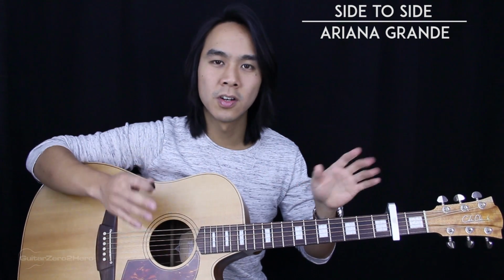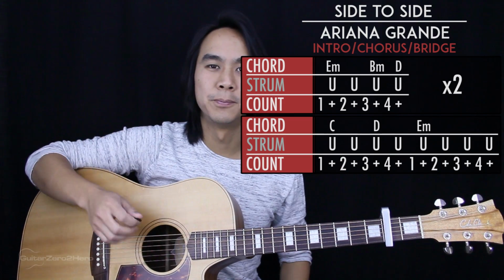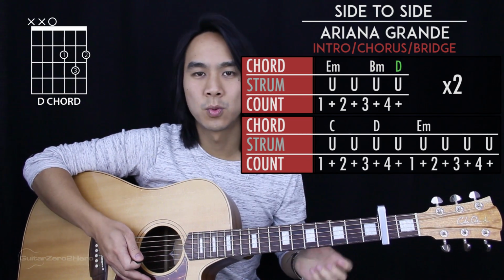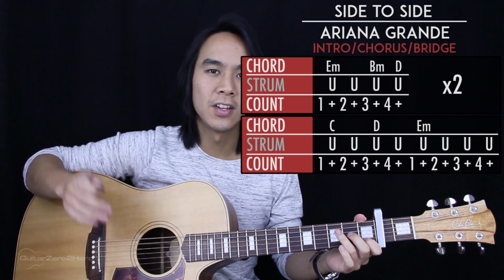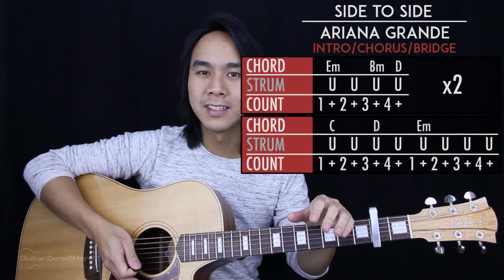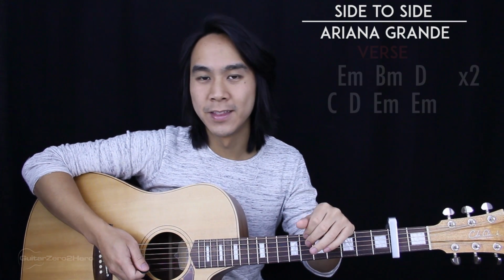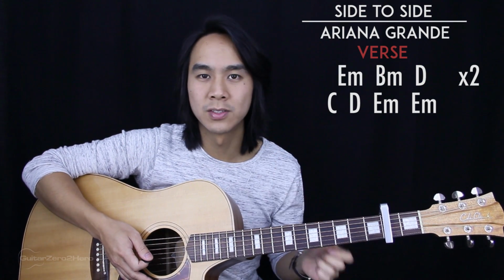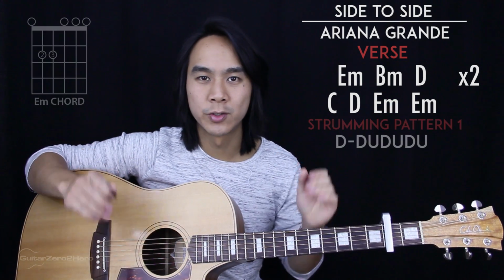Side To Side Guitar Tutorial - Ariana Grande Guitar Lesson |Easy Chords + Guitar Cover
***Link To Tabs/Chords/Lyrics Below***

Welcome to Ariana Grande's Side To Side Guitar Tutorial Feat. Nicky Minaj! This is a super funky track with a reggae beat and feel. Other than that it's very simple with one chord structure played the whole way through the song.

At the end of the video i'll be playing through the song with a vocal backing track for some context. Play along and see how you go. :)

-Dave T